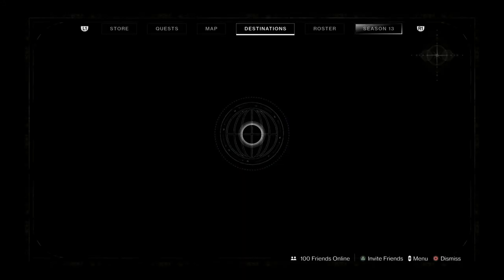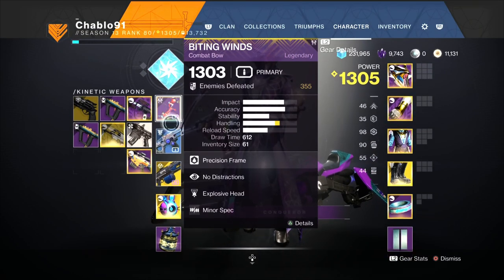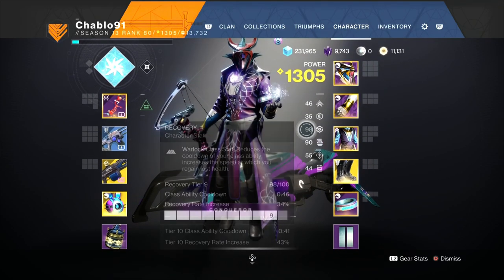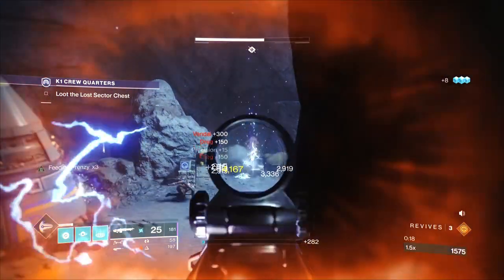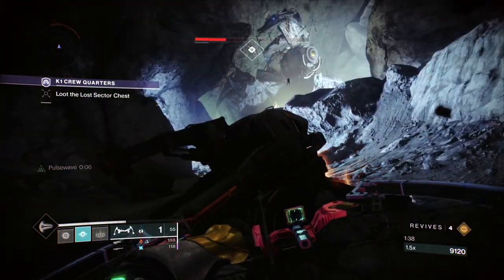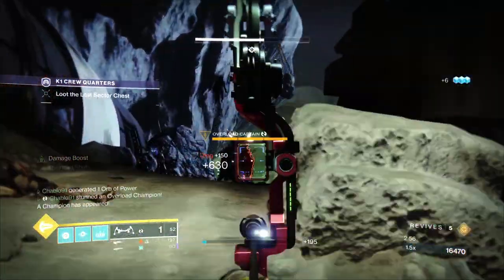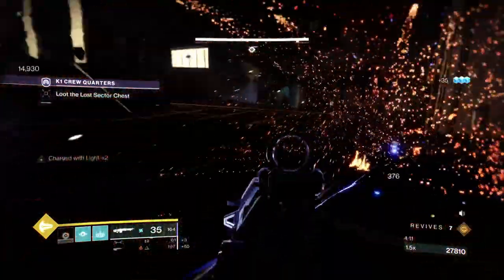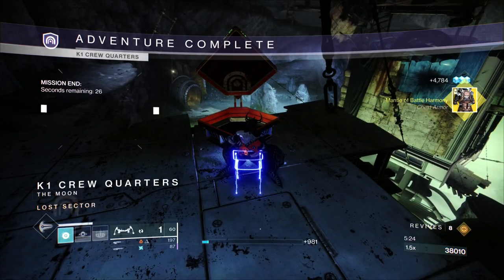How To Get Mantle Of Battle Harmony Exotic - Solo 1300 Legend Lost Sector K1 Crew Quarters -Warlock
A Video Showing How To Get Mantle Of Battle Harmony Exotic - Solo 1300 Legend Lost Sector K1 Crew Quarters -Warlock (Season Of The Chosen)

Video Includes
Ps5 4k 60FPS
Commentary Aided Run
How To Get New Exotic Chest Plate
Mantle Of Battle Harmony
Solo 1300 Power Lost Sector

1300 Power Legend Lost Sector Modifiers:
Champions: Anti Barrier/Overload
Hot Knife
Void And Aerial Incoming Damage Increased
ARC Burn On (50%)
Match Game Equipment Locked

Weapons:
Biting Winds
Magrugada SR2
Thunderlord

Armor Mods:
High Energy Fire
Shield Break Charge
Global Reach
Wrath Of Rasputin
Rage Of The Warmind
Arc Damage Resistance
LMG Perks

Build: Chaos Reach Stormcaller
Warlock
Healing Rift
Pulse Grenade
Exotic Boots Geomag Stabilizers

I have yet to use this new exotic chest plate but this is how you get it solo for the warlock.